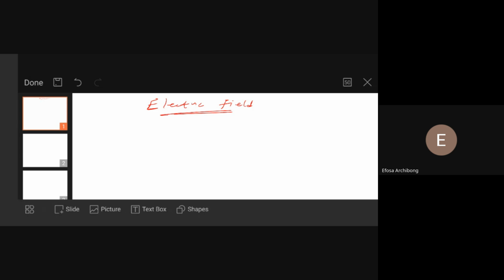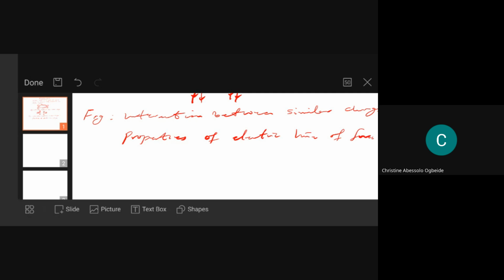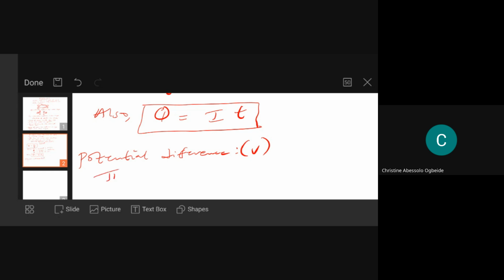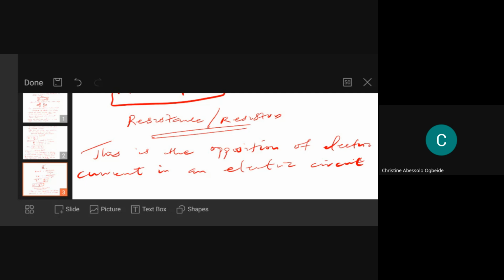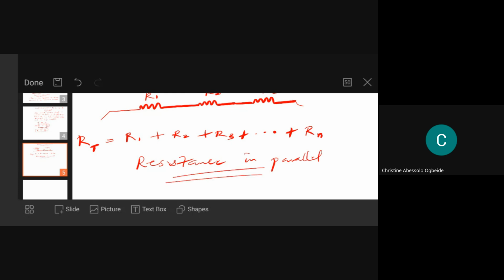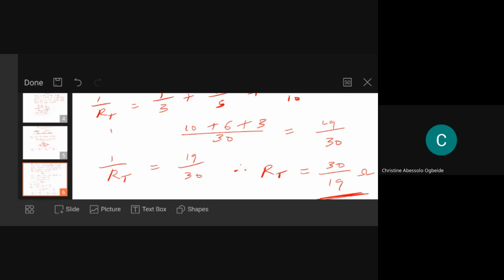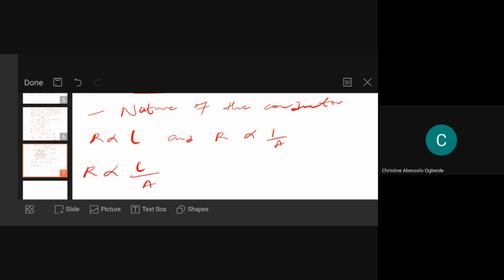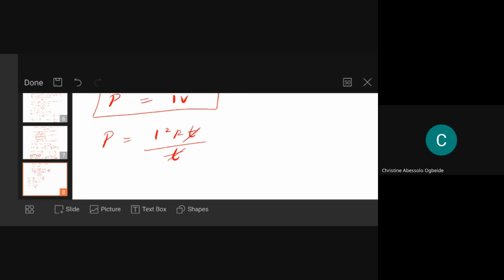SSCE Physics session - Day 12 (12th may 2026)